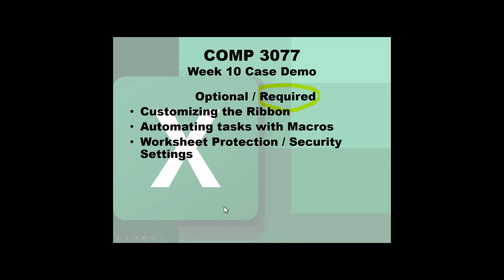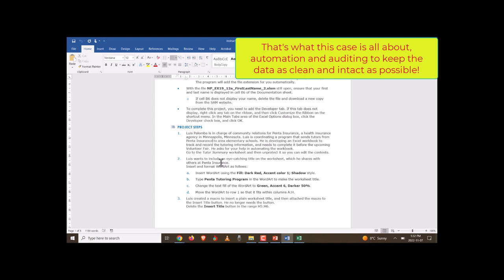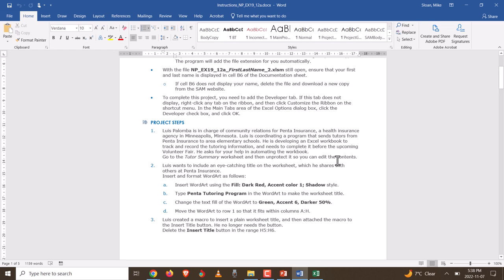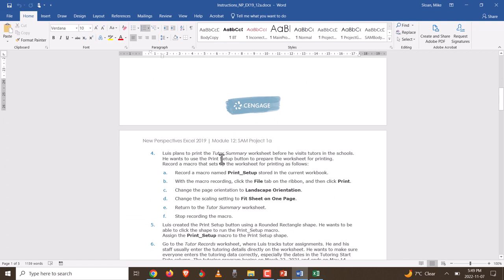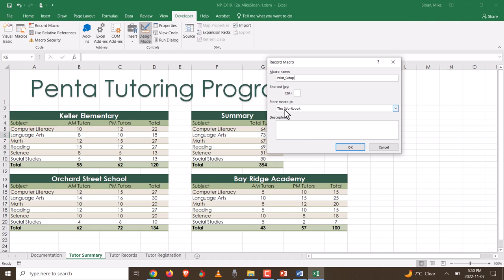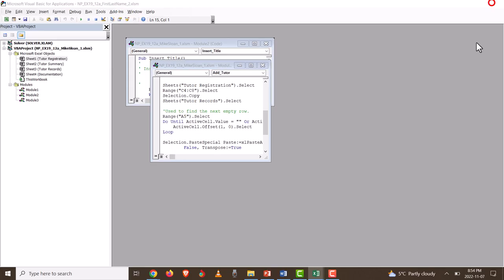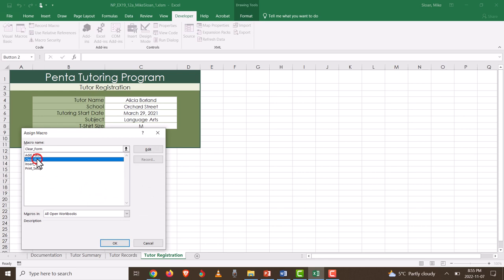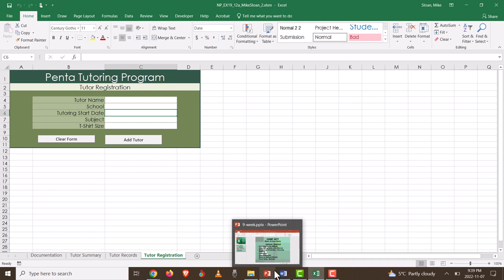WEEK 10 - SAM Case Demo (REQUIRED)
Lots of MAC notes on this one and little items to watch out for!  Watch the text boxes / call outs in the video.